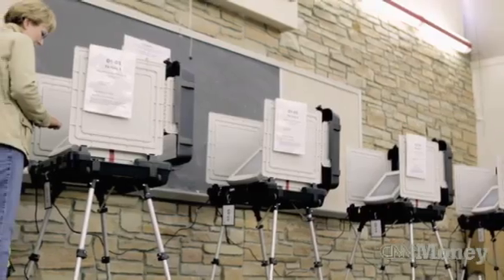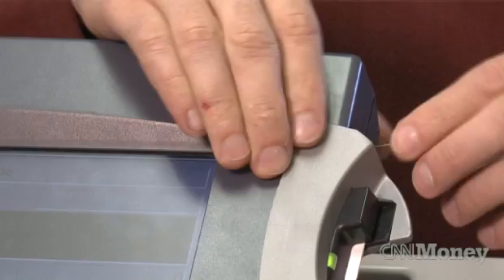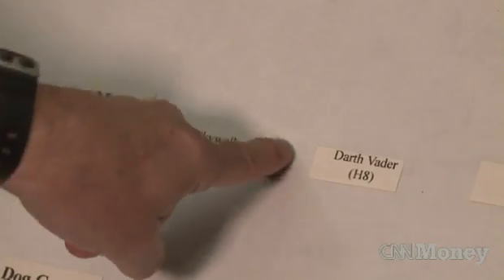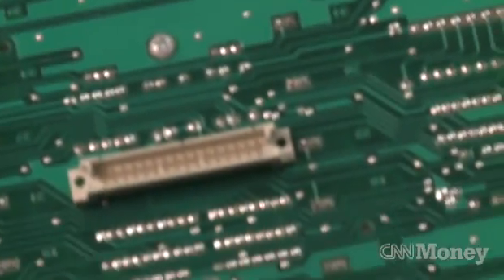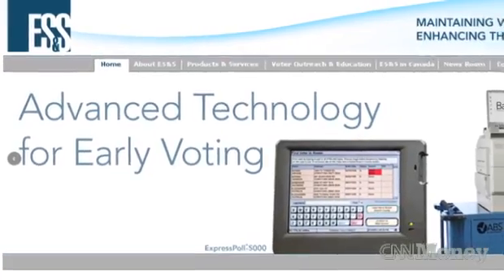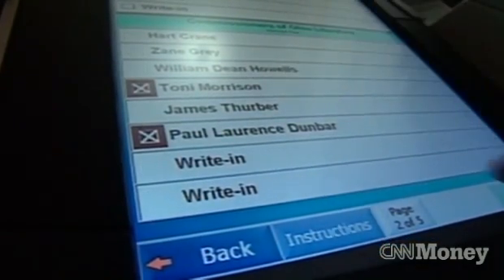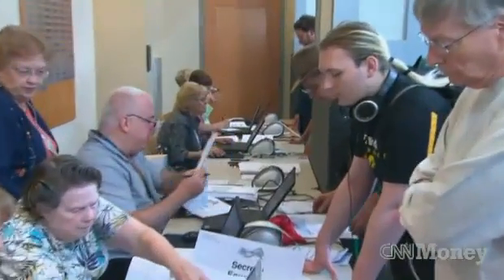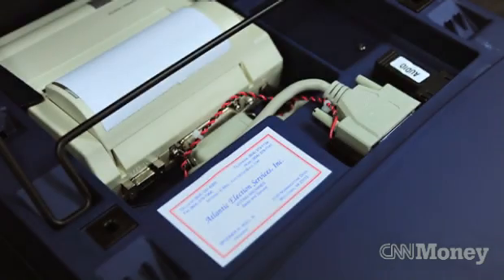Voting Machines HACKED!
Voting Machines HACKED! Rapid advances in the development of cyberweapons and malicious software mean that electronic-voting machines used in the 2012 election could be hacked, potentially tipping the presidential election or a number of other races.

Since the machines are not connected to the Internet, any hack would not be a matter of someone sneaking through cyberspace to change ballots. Rather, the concern is that an individual hacker, a partisan group, or even a nation state could infect voting machines by gaining physical access to them or by targeting the companies that service them.

The 2010 discovery of the Stuxnet cyberweapon, which used a thumb drive to attack Iran's nuclear facilities and spread among its computers, illustrated how one type of attack could work. Most at risk are paperless e-voting machines, which don't print out any record of votes, meaning the electronically stored results could be altered without anyone knowing they had been changed.